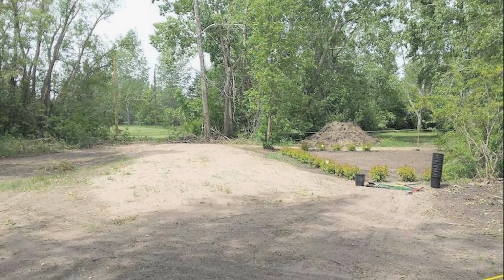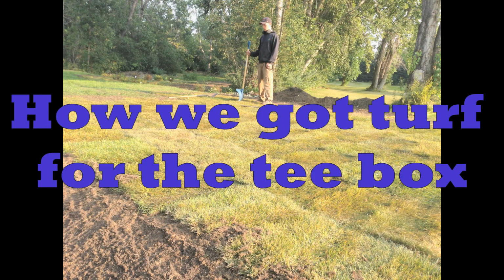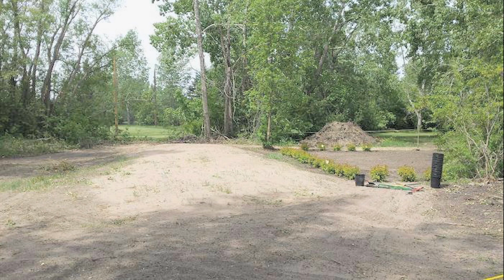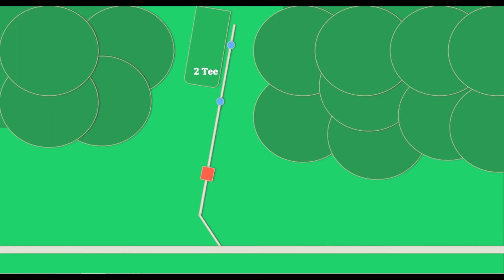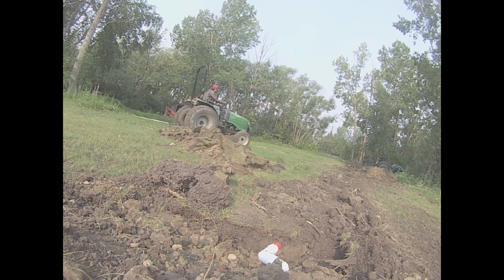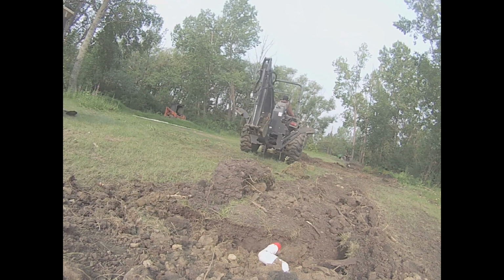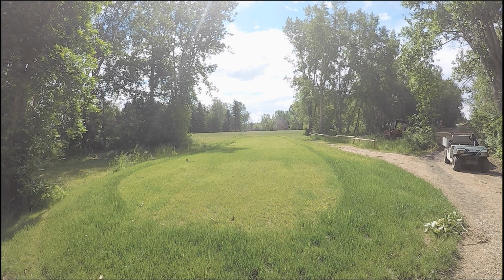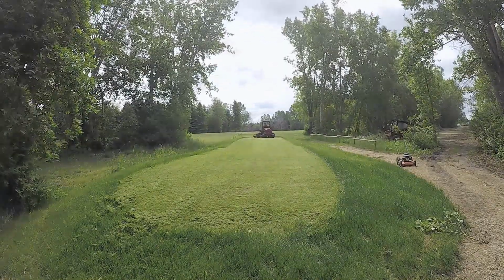Tee Box Rebuild Grow In Part 3